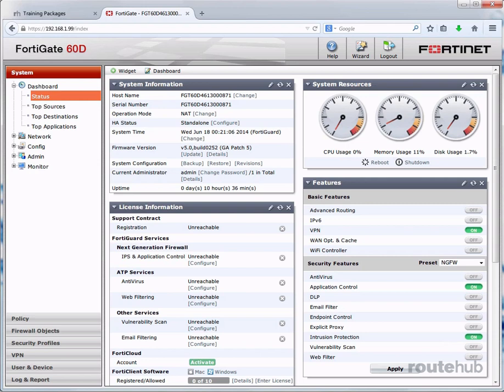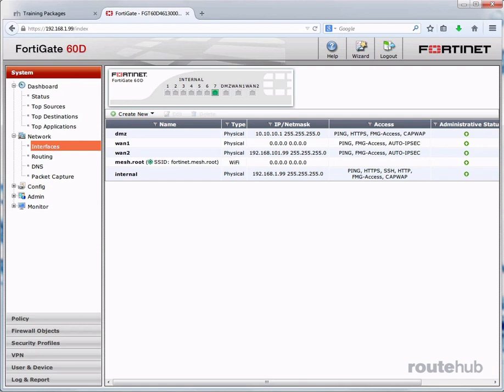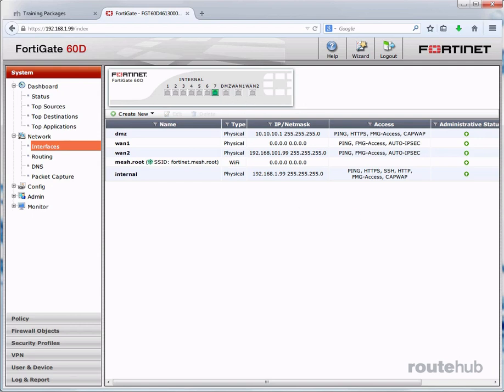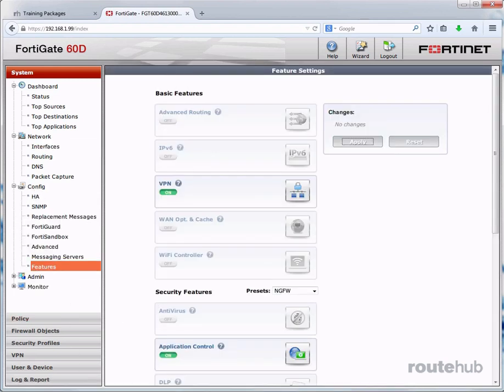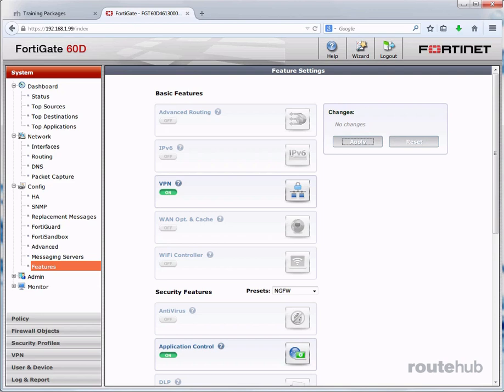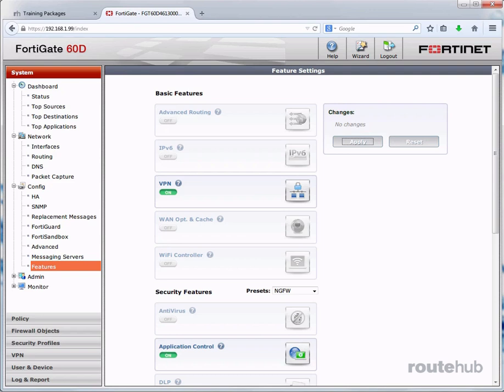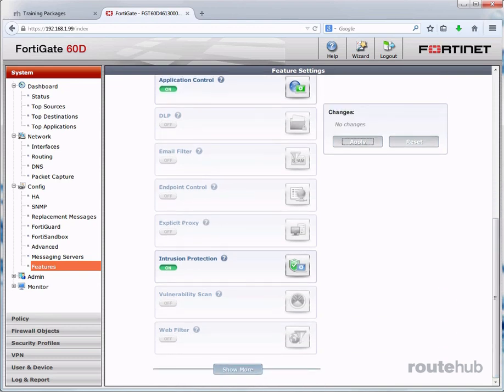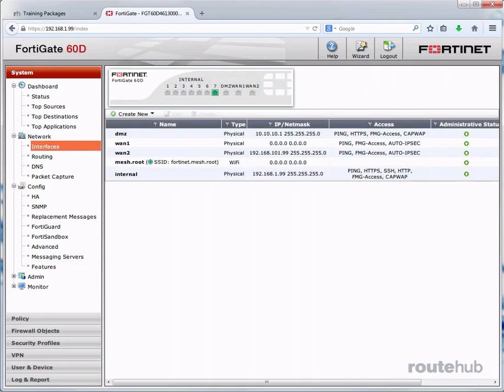4 FGT Overview 1